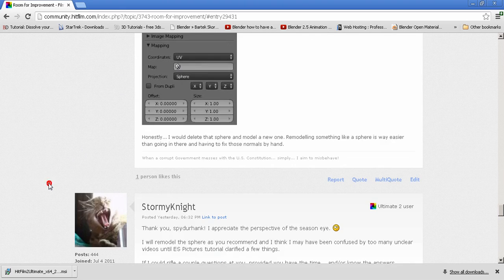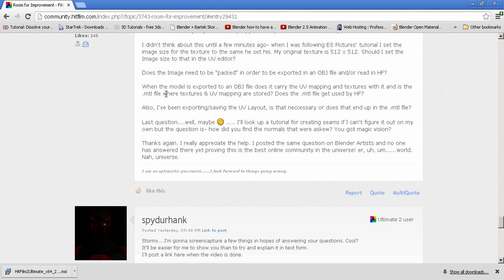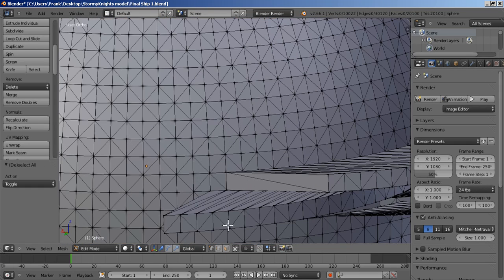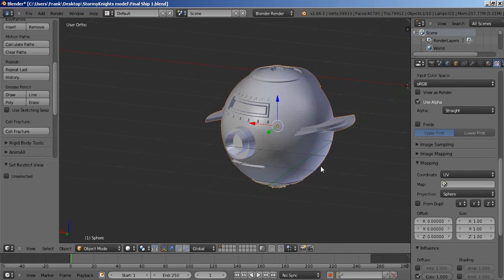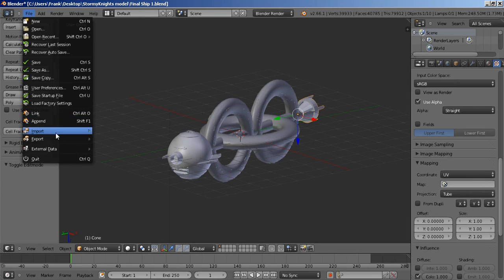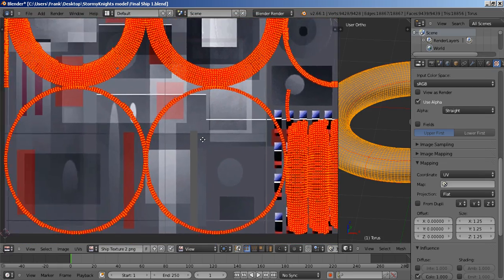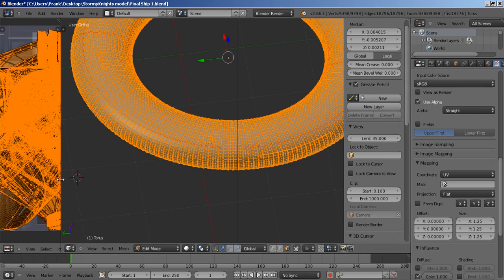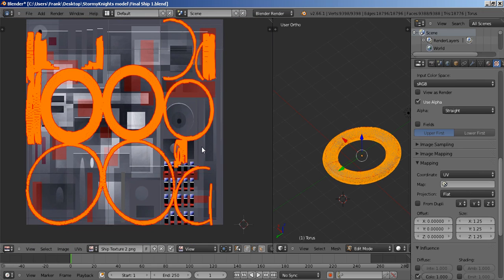I.P. tips_1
Just answering a few questions for a buddy.